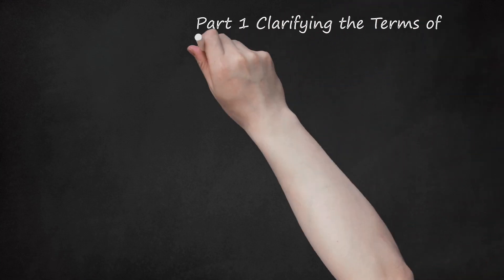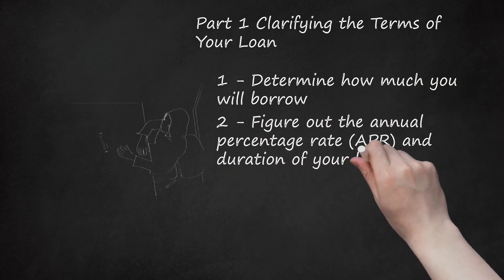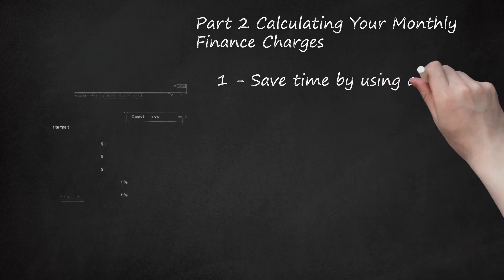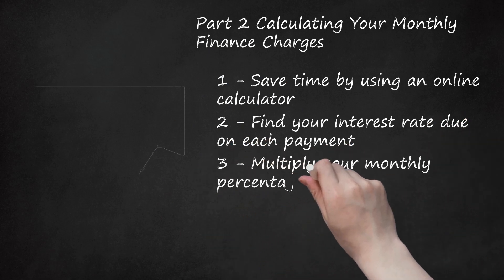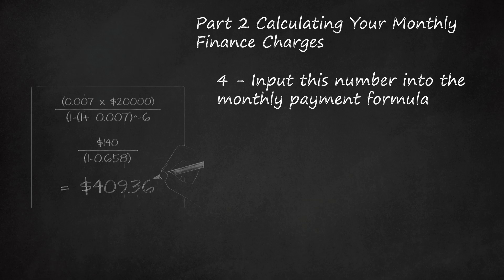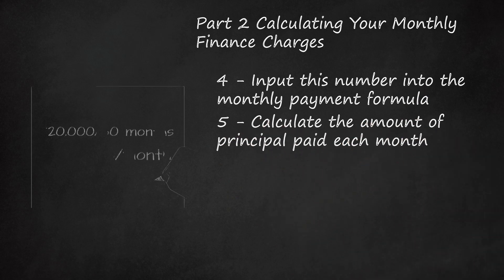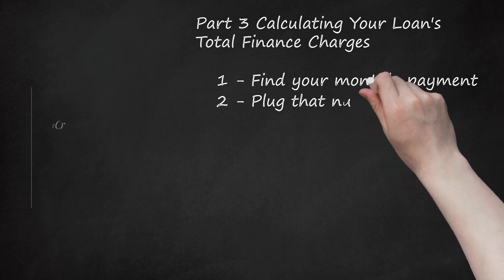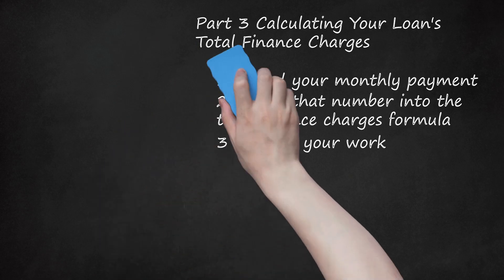Calculating Finance Charges on a New Car Loan: Step-by-Step Guide to Saving Money on Interest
In this video, you will learn how to calculate finance charges on a new car loan in order to save money on interest payments. When taking out a car loan, it's important to consider the additional money you will pay in interest over the duration of the loan. To calculate finance charges, you need to determine the amount you will borrow, the annual percentage rate (APR), and the duration of the loan. Putting a larger down payment on the car can help minimize the amount borrowed and reduce finance charges. It's also important to find the cheapest combination of APR and duration by researching different lenders. Most car loan payments are made on a monthly basis, so knowing the number of payments per year and in total is crucial. You can use online calculators or follow the steps provided in the video to calculate your monthly finance charges. By multiplying your monthly percentage rate by the principal amount, you can find the interest rate due on each payment. This number is then used in the monthly payment formula to calculate your monthly payment. Subtracting the principal paid each month from the monthly payment will give you the amount spent on interest payments alone. To calculate the total finance charges on your loan, you can multiply the monthly interest payment by the number of payments. By understanding and calculating finance charges, you can make more informed decisions about your car loan and potentially save money in the long run.